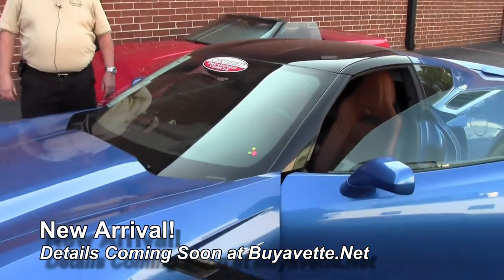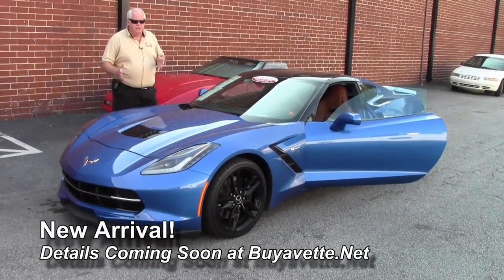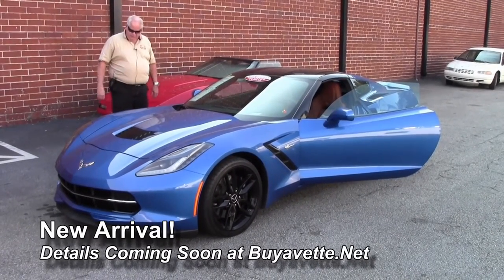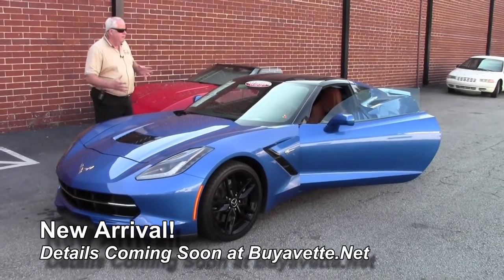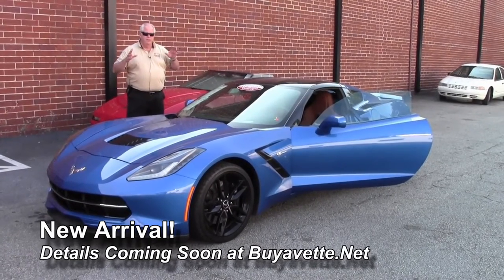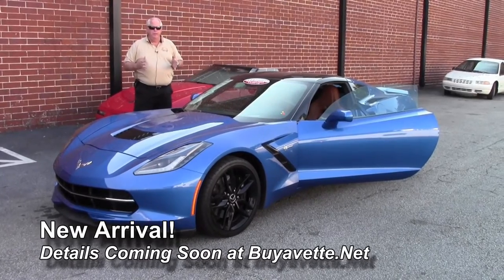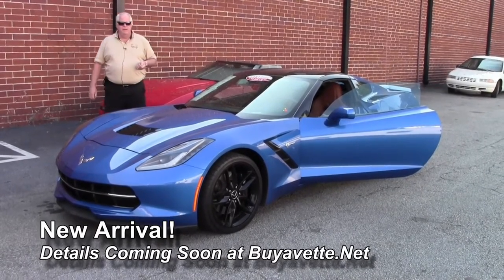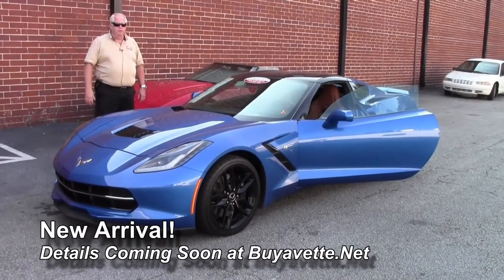2015 Corvette Stingray Z51 2LT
2015 Corvette Stingray Z51 2LT For Sale

Laguna Blue exterior, Kalahari interior, glass top.

460hp LT1 engine, 8 speed automatic transmission, posi rear-end.

Factory features include the $4,160 2LT Preferred Equipment Group (Heads Up Display, Bose 10 speaker AM/FM/XM/MP3 stereo with steering wheel controls and MyLink, auto-dimming mirrors, heated and vented seats, dual power seat bolster and lumbar, advanced theft deterrent, universal garage door transmitter, memory package), Z51 Performance package (performance brakes, Black brake calipers, slotted brake rotors, Dry Sump oiling, specific suspension, special front and rear wheels/tires, electronic limited slip differential with cooler, performance gear ratios, aero package), FE4 Magnetic Selective Ride Control, Performance Data Recorder with Navigation, Black wheels, Multi Mode Exhaust, Laguna Blue tintcoat upcharge, Remote Start, Bluetooth Package, dual power seats, keyless entry and start, dual zone electronic climate control, fog lamps, HID headlights, OnStar, tilt-n-tele, side airbags, rear view camera, power windows, power locks, power steering, power brakes, power mirrors, cruise control, ABS, traction control, Active Handling.

Coming with a clean Carfax, nicely optioned, and showing just 3,403 miles, this 2015 Corvette Z51 is in very nice condition. This car's paint is vg-exc, with a great shine. Glass top is exc, and factory Black wheels are vg-exc with no curb rash. Michelin Pilot Super Sport ZP runflat tires show an average of 6/32nds tread depth remaining. The interior of this 2015 Corvette Z51 shows exc factory leather seats, door panels, and center console, and a vg-exc steering wheel. Additions to this car include an aftermarket front splitter, and hood insulation with Stingray logo. This car features a corrosion-free subframe, has been fully serviced, and all instrument gauges, lights, turn signals, brakes, engine, transmission and rear-end are all in good operating condition. Please do not assume that this is an average condition Corvette, as Buyavette specializes in "hand-picked Corvettes" that are loaded with expensive factory options. All of our Certified Corvettes are way above average condition for the miles. In addition, they are all fully serviced. Consider that sellers rarely spend money getting full service before offering their car for sale. Dealers typically only wash the car before offering it for sale. We however adhere to strict quality control standards when purchasing, as well as inspections and service. All Certified Corvettes are fully serviced and ready to enjoy. Give us a call today to put this nearly new '15 Z51 Coupe in your garage! 3K Miles.